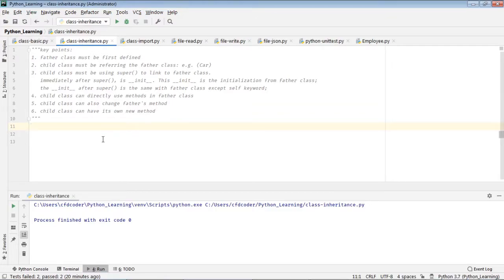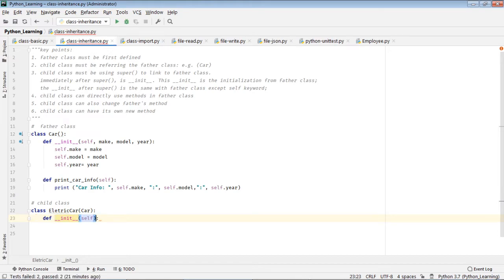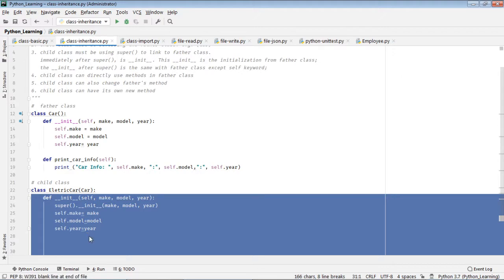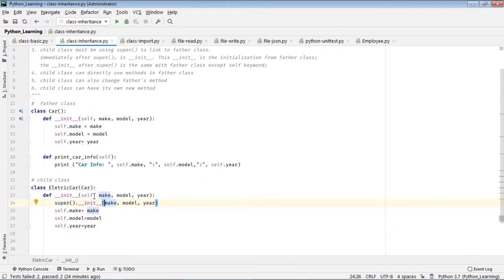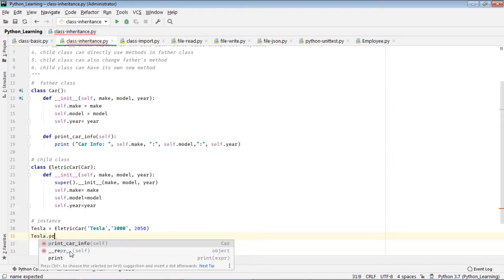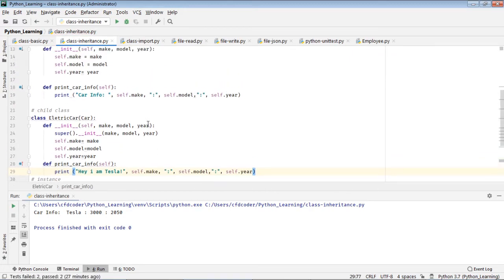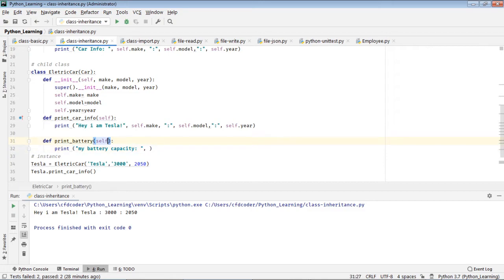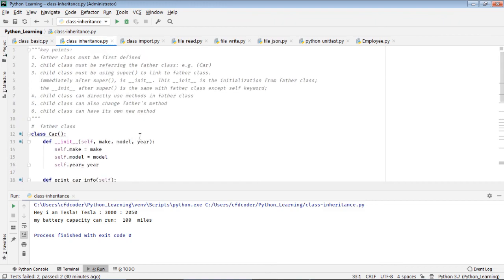Python Tutorial: 22.0 - Class Inheritance